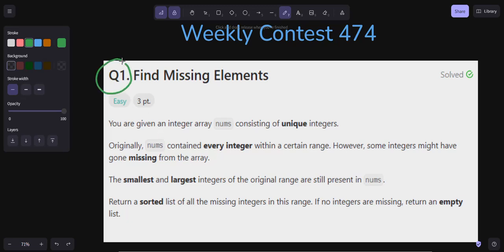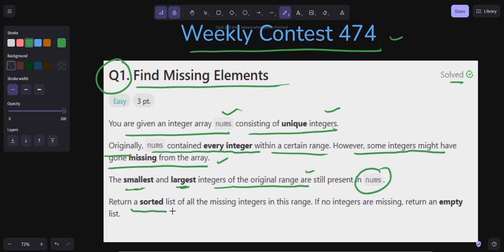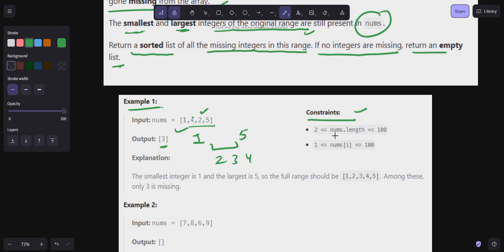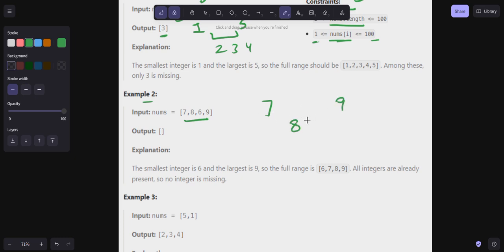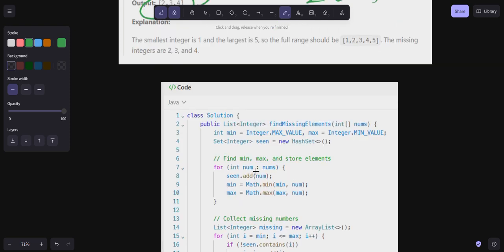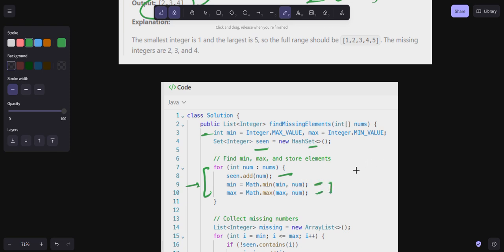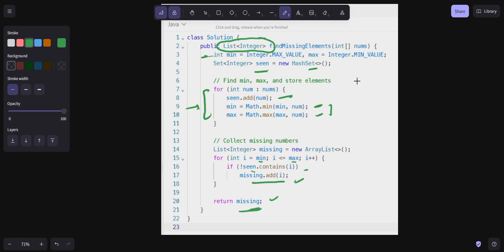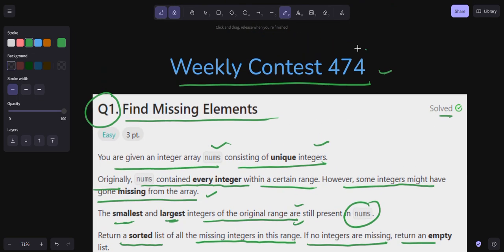Find Missing Elements | LeetCode 3731 | Java Code | Developer Coder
In this video, we'll solve LeetCode 3731 - Find Missing Elements using Java.

This problem is an excellent exercise for improving your problem-solving skills and strengthening your understanding of arrays, hashing, frequency counting, set operations, mathematical observations, and interview-oriented coding techniques. It is frequently asked in coding assessments and technical interviews conducted by top product-based companies.

If you're preparing for FAANG interviews, coding contests, placement exams, or simply improving your Data Structures and Algorithms skills, this problem is worth practicing.

🔥 In this video:

Java implementation
Clean and optimized approach
Interview-focused coding style
Step-by-step explanation
Coding interview preparation
DSA practice

Whether you're a beginner or an experienced programmer, this problem will help improve your logical thinking and coding efficiency.

Happy Coding! 🚀

DSA Java Tutorial
Array Interview Question
HashSet Java Problem
Frequency Counting Java
Missing Numbers Java
Missing Elements Java
Array Coding Challenge
Programming Practice Java
Technical Interview Java
FAANG Coding Questions
LeetCode Practice
Daily LeetCode
LeetCode Medium Problems
Java Algorithm Tutorial
Algorithm Practice
Coding Assessment Preparation
Array Algorithms
Hashing Algorithms
Java Collections
Set Data Structure Java
Array Manipulation
Coding Logic
Interview Coding Problems
Java Problem Solving
Data Structures Practice
Algorithms Practice
LeetCode Preparation
Online Assessment Questions
Top Coding Questions
Java Interview Preparation
Programming Challenges
Coding Round Questions
Problem Solving Skills
Coding Tutorial Java
Developer Coder
Java LeetCode Tutorial
Interview Preparation Java
Coding Questions Java
Programming Concepts
Algorithms Interview
Array Questions Java
HashMap Java Problems
HashSet Tutorial
Frequency Count Problem
Coding Exercise
Technical Coding Round
Product Based Company Interview
Coding Skills
Programming Skills
Coding Examples Java
Algorithm Interview Questions
DSA Interview Questions
Coding Tutorial
Learn Java DSA
Java Algorithms
Coding Patterns
Array Practice Problems
Hashing Practice Problems
LeetCode Explained
LeetCode Tutorial Java
Java Coding Examples
Programming Education
Coding Lessons
Interview Ready Java
Best Java DSA
Java Interview Coding
Coding Problem Practice
LeetCode Coding Practice
Find Missing Elements Interview